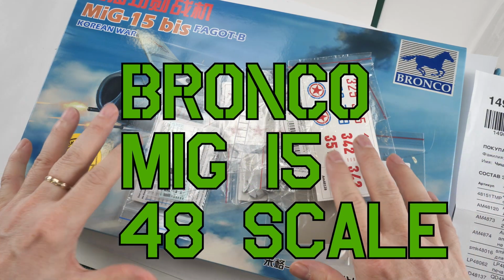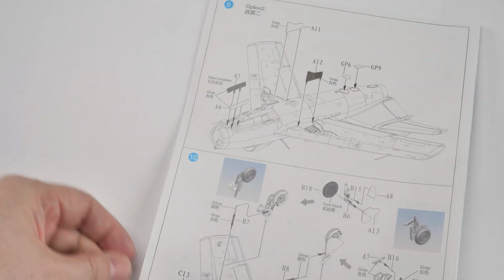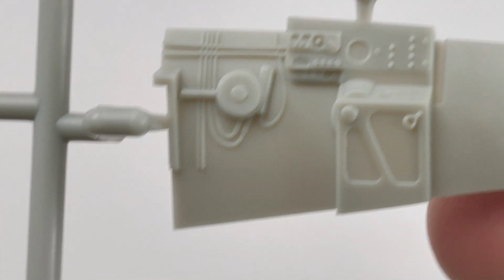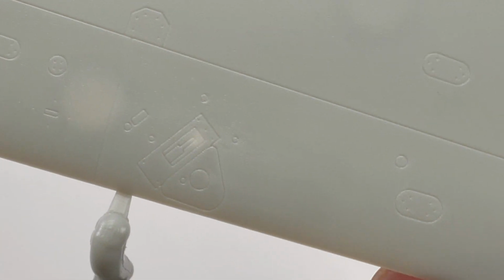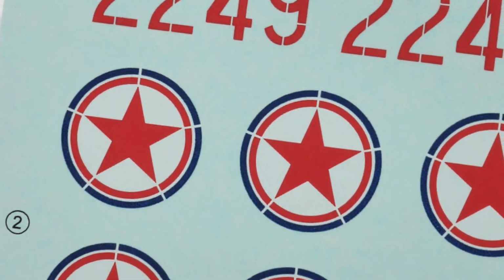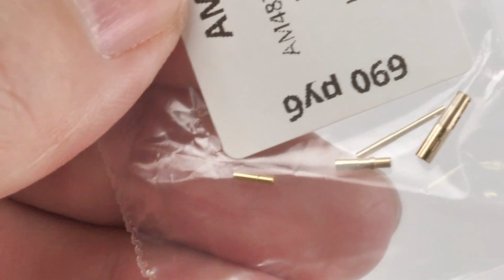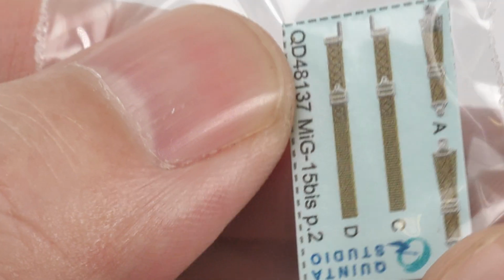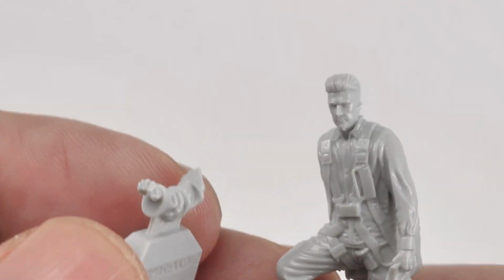Bronco 1/48 Mig-15 Bis and AM extras Part I Review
Bronco 1/48 Mig-15 Bis KOREAN WAR
Lets us have a detailed look at this kit from Bronco
and Aftermarket parts from Tempmodel, Quinta Studio, Seal Model and others for special boxed version Captain Kramarenko Sergey Makarovich.

Sergei Makarovich Kramarenko (Russian: Серге́й Макарович Крамаренко; 10 April 1923 – 21 May 2020) was a Soviet Air Force officer who fought in the World War II and the Korean War. For his service in Korea he became a holder of the Title of Hero of the Soviet Union. He achieved several high command positions in the USSR and was also Air Force advisor in Iraq and Algeria in the 1970s. Retired in 1977 with the rank of major-general, he lived with his family in Moscow.

He was the last living Soviet flying ace of Korean War.

The Mikoyan-Gurevich MiG-15 (Russian: Микоян и Гуревич МиГ-15; USAF/DoD designation: Type 14; NATO reporting name: Fagot) is a jet fighter aircraft developed by Mikoyan-Gurevich for the Soviet Union. The MiG-15 was one of the first successful jet fighters to incorporate swept wings to achieve high transonic speeds. In combat over Korea, it outclassed straight-winged jet day fighters, which were largely relegated to ground-attack roles, and quickly countered the similar American swept-wing North American F-86 Sabre.

When refined into the more advanced MiG-17, the basic design would again surprise the West when it proved effective against supersonic fighters such as the Republic F-105 Thunderchief and McDonnell Douglas F-4 Phantom II in the Vietnam War of the 1960s.